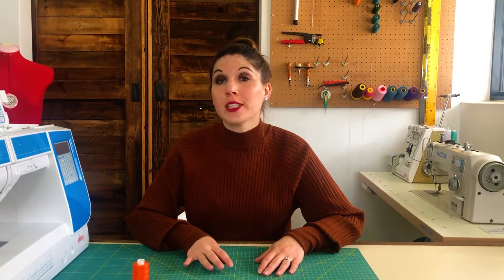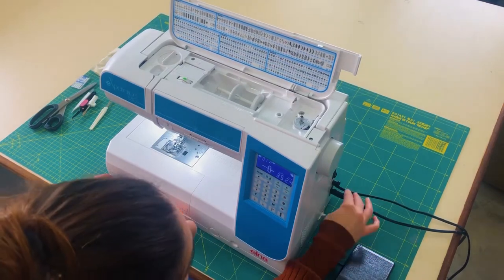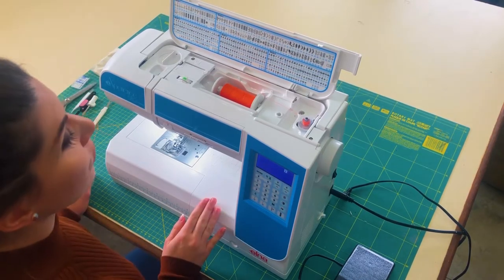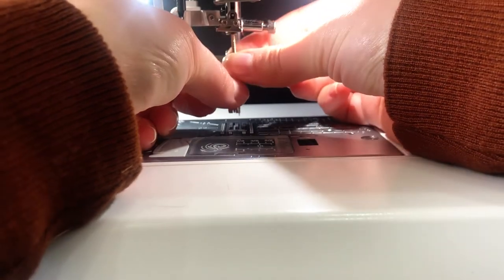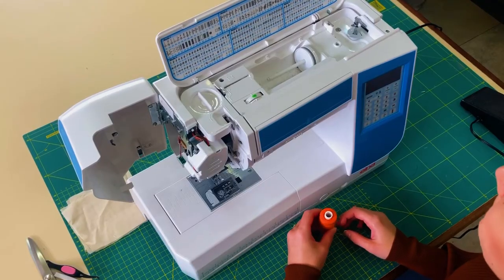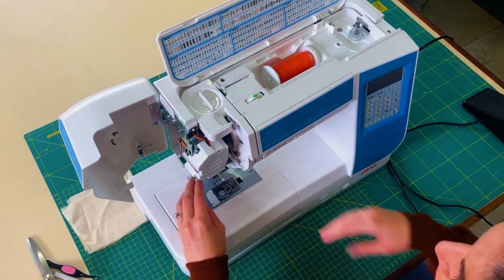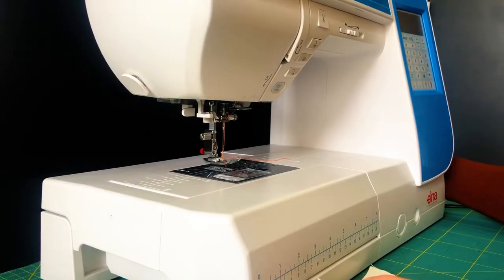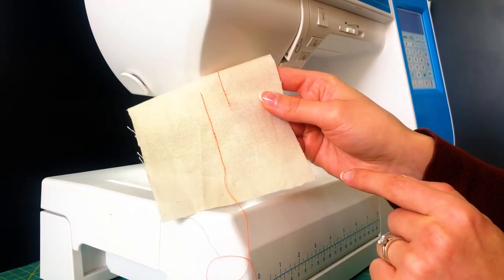How to Set up a Domestic Sewing Machine? (Beginner)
Continuing our beginner's sewing course we learn how to thread a domestic sewing machine, wind a bobbin, understand the needles and how to change them. This video focuses on setting up a domestic sewing machine. The viewer is introduced to a step by step guide of how to set up the sewing machine to begin their sewing journey. The example is shown using an Elna Experience 580  domestic sewing machine.

Topics covered

introduction to sewing
tools needed to set up a domestic sewing machine
thread description
winding a bobbin
changing a needle and inserting a needle
changing a sewing foot and inserting a sewing foot
threading the domestic sewing machine
test run